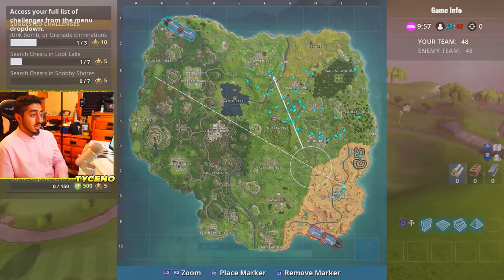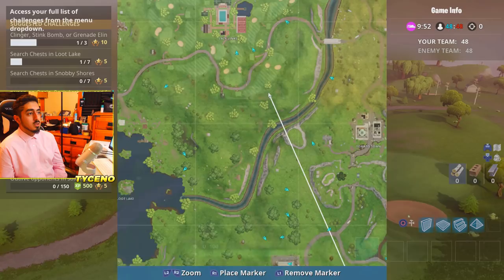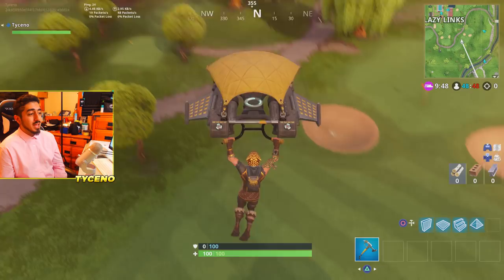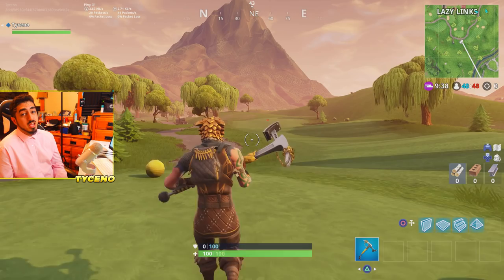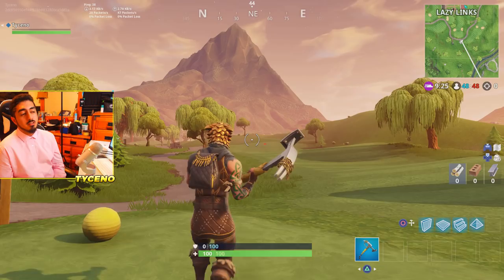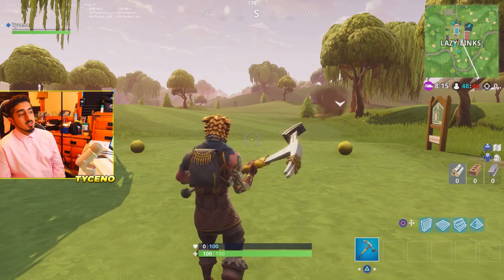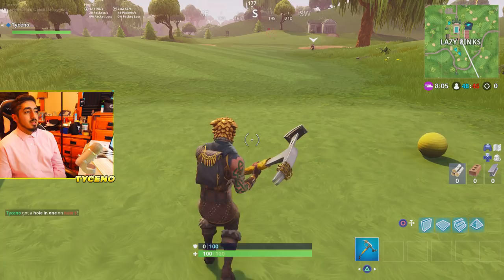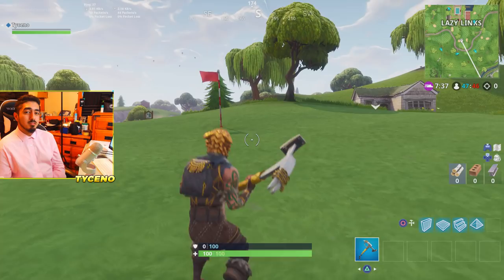"Hit a Golf Ball from tee to green on Different Holes" EASIEST GUIDE! ALL LOCATIONS WEEK 5 FORTNITE!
Here's all locations and a guide on how to complete "Hit a Golf Ball from tee to green on Different Holes" week 5 season 5 battle pass challenge in Fortnite Battle Royale!